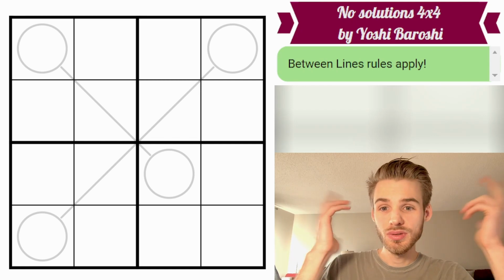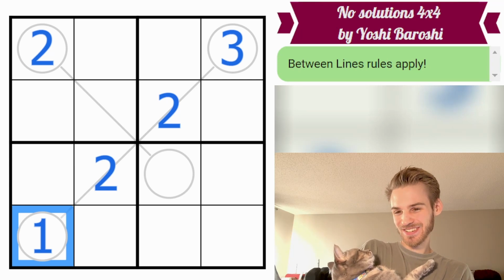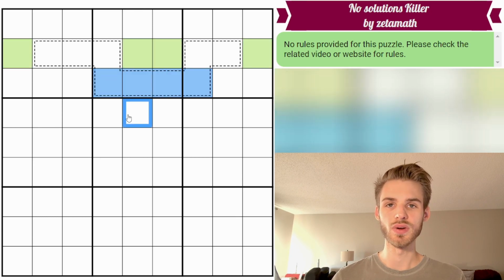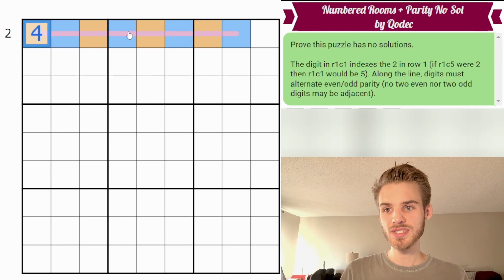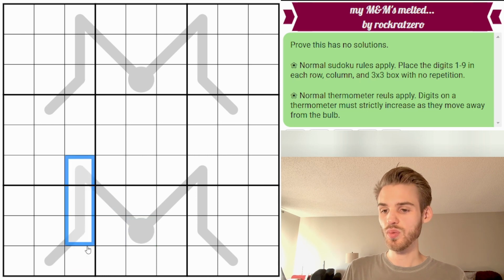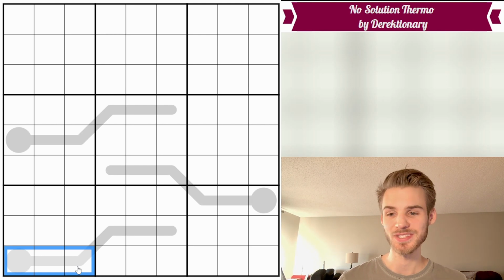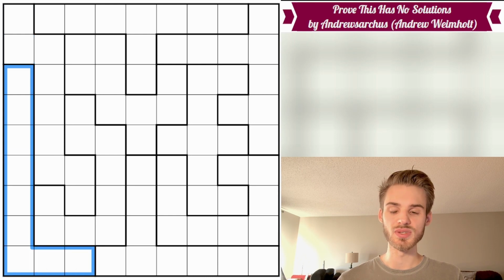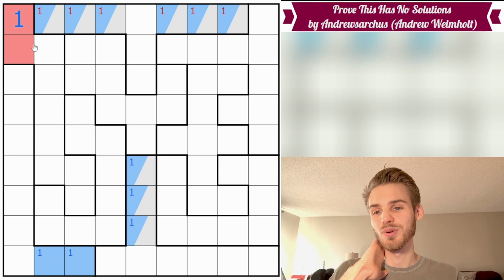Why YOU should try a broken puzzle!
A puzzle without any solutions can end up being a very illustrative and intuition building exercise in logical deductions. These puzzles can help fine tune your setting spidey sense, so you can easily spot when there is something fishy going on in your own puzzles and put a stop to it.

These puzzle exercises are designed to be completed using your visualization skills, but you should feel free to open up the links below and play around.

Chapters
0:00 4x4 Between - Yoshi
3:52 Arrow - Raumplaner
4:56 Killer - zetamath
6:19 NR & Parity - Qodec
9:00 Thermo - rockratzero
13:49 Thermo - Derektionary
16:26 Irregular - Andrewsarchus